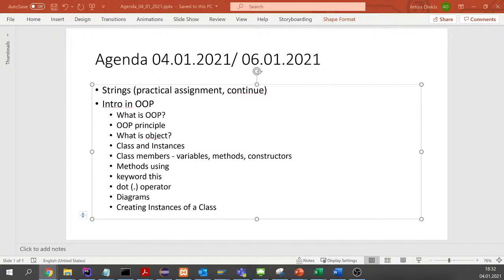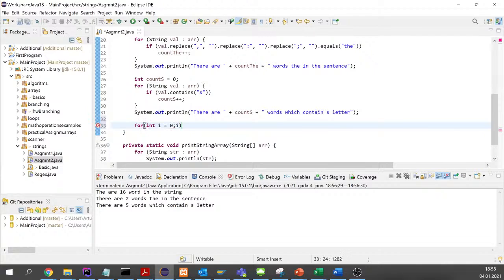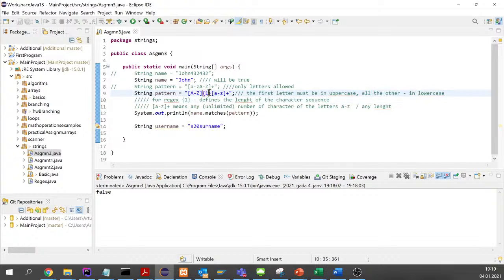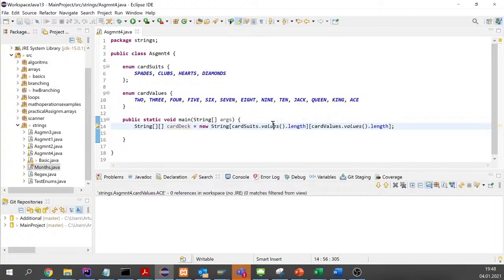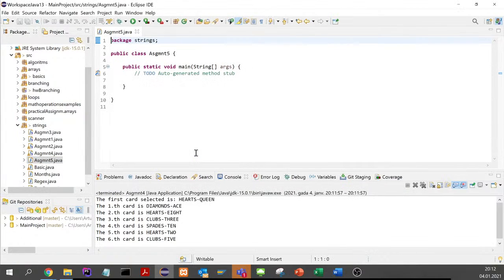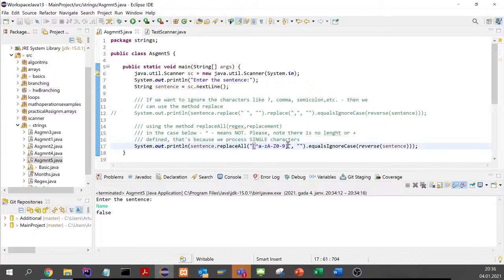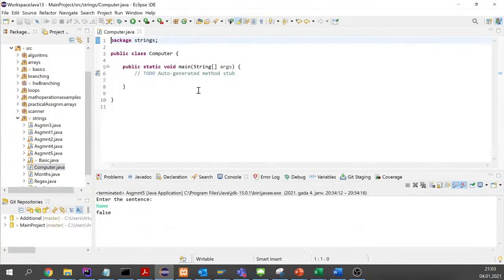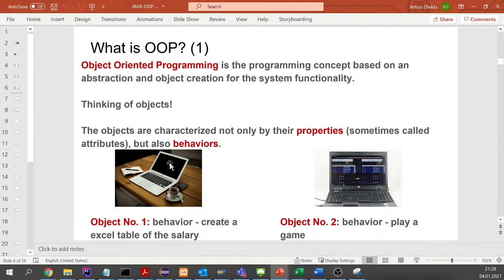Java-13 Strings + OOP (intro)